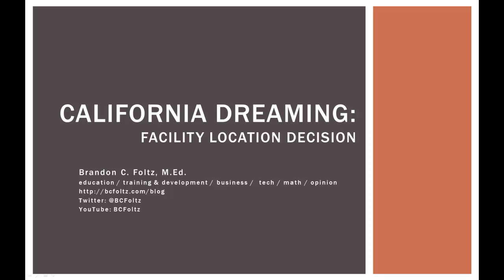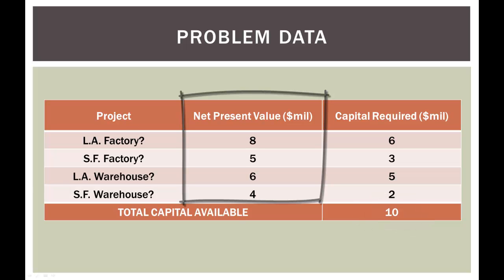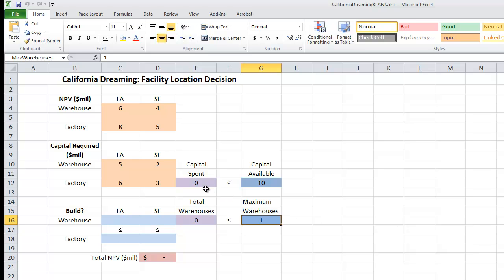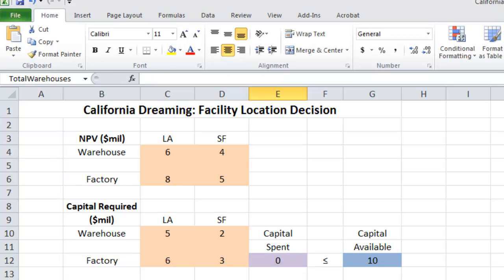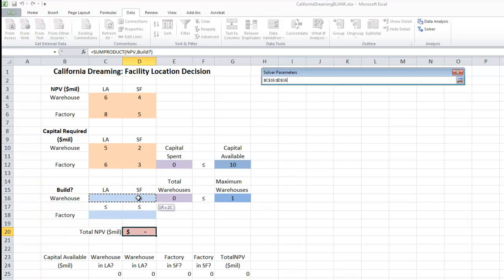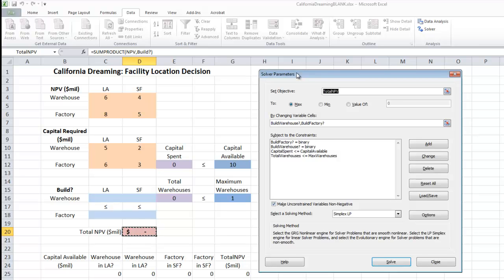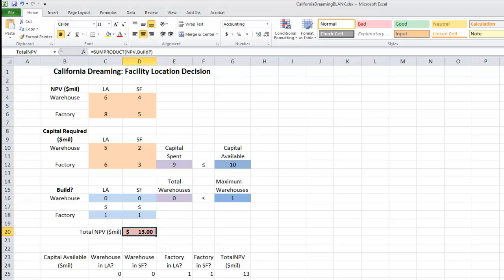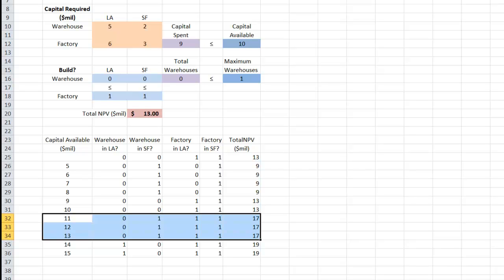Management Science 101: Production Facility Expansion Decision in Excel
In this video, I walk you through how to set up and solve a binary integer programming (BIP) problem in Microsoft Excel using the Solver Add-In. California Dreaming is a manufacturing company that due to low-interest rates, thinks now may be the time to finance expansion into the Los Angeles and/or San Francisco areas by building factories there. However, the company only has a $10 million capital budget. So management must decide what to build and where in order to maximize the expansion's net present value (NPV).

I also walk you through a What-If / Sensitivity Analysis to determine what would happen at different levels of available capital.

This problem comes from the book "Introduction to Management Science" 3/e by Hiller and Hiller.